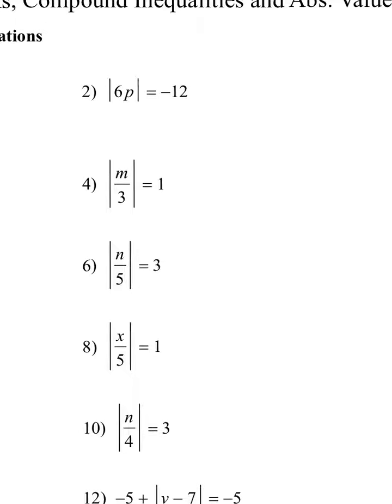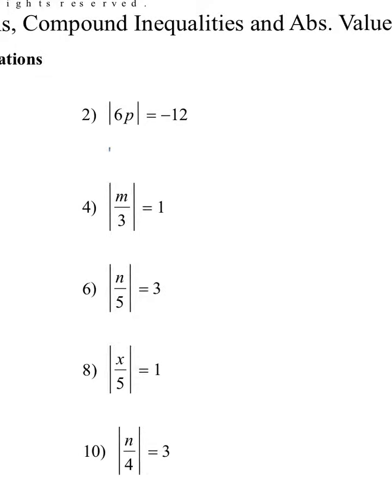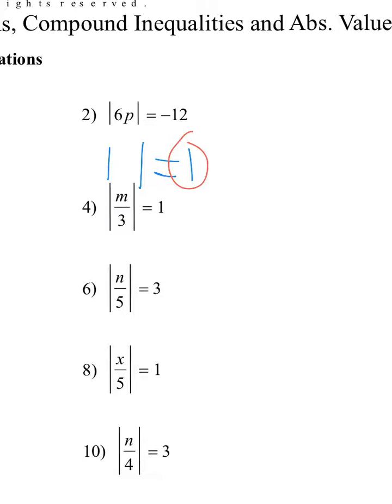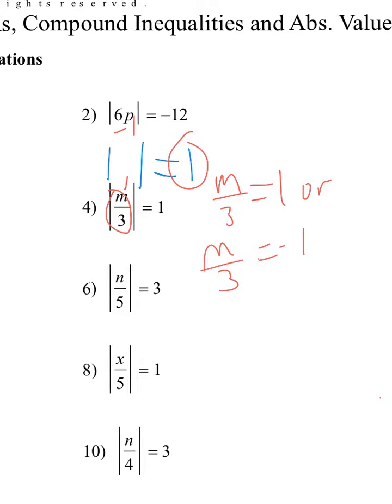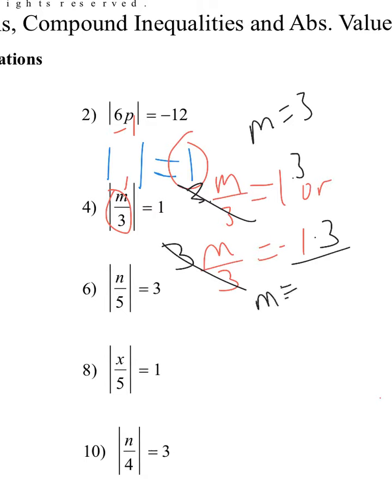A2T u1 s1 v1